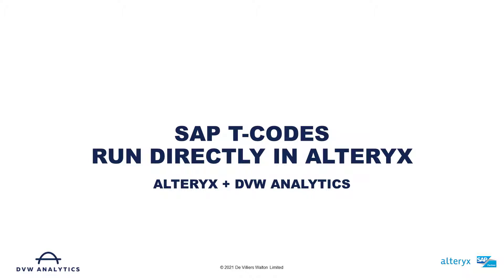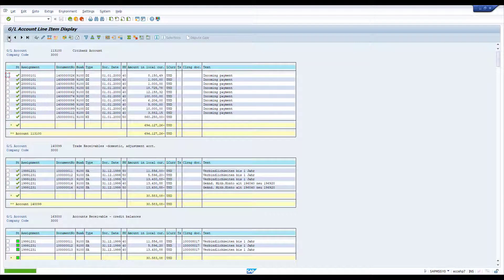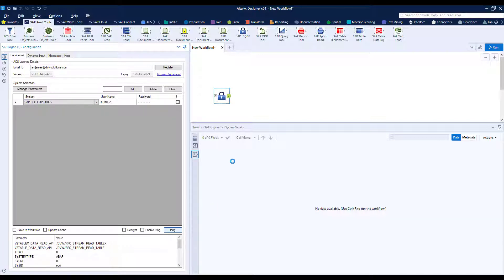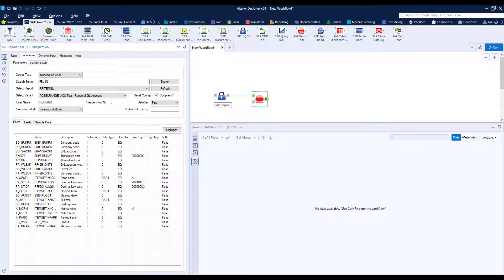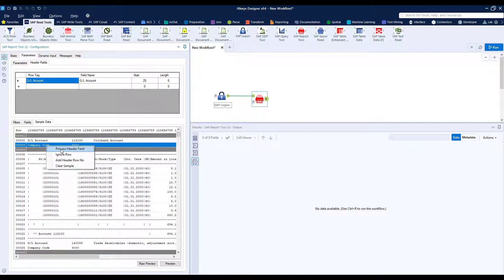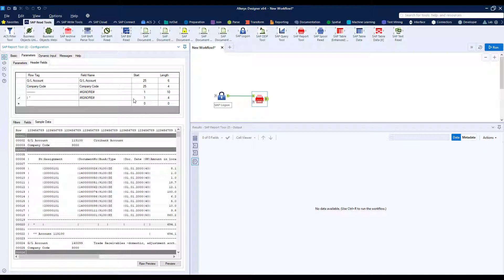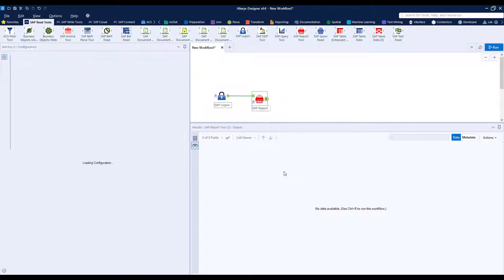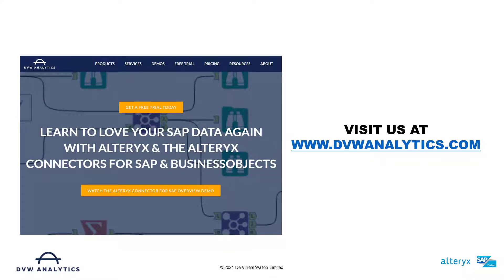DVW Analytics - Learn how to run SAP T-Codes directly in Alteryx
In this demo you will learn how to extract data from SAP Transactions (T-Codes) directly into Alteryx with the DVW Alteryx Connector for SAP.